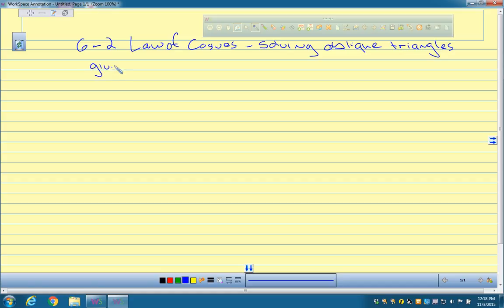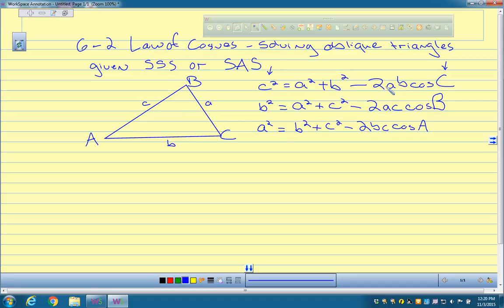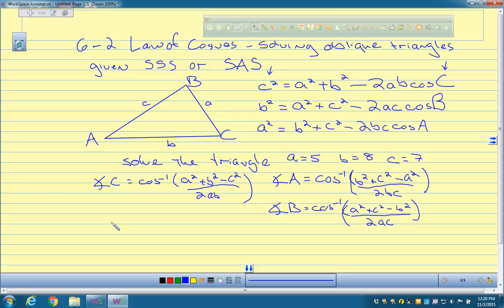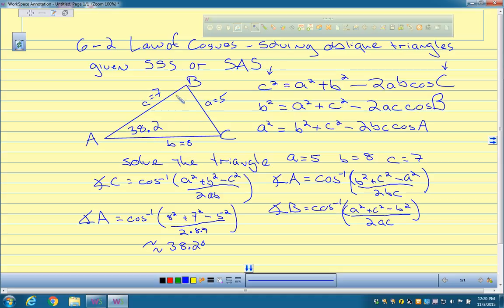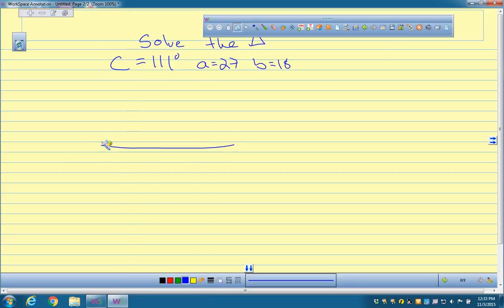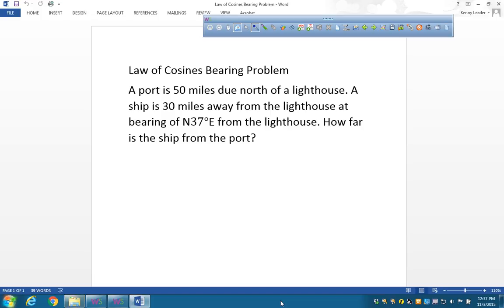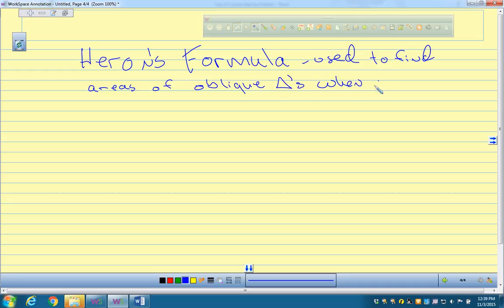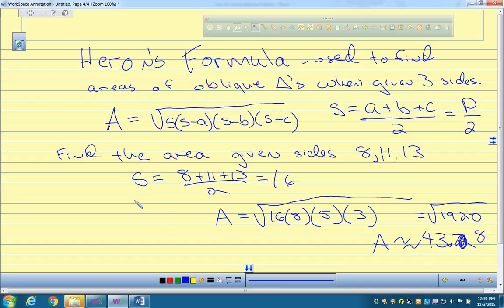6 2 Law of Cosines